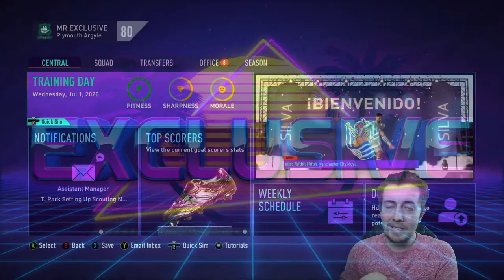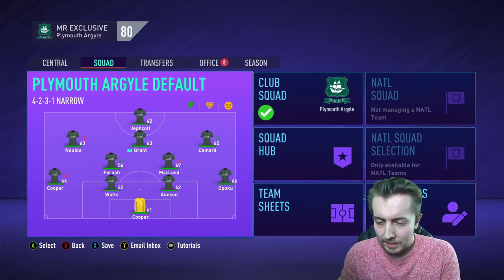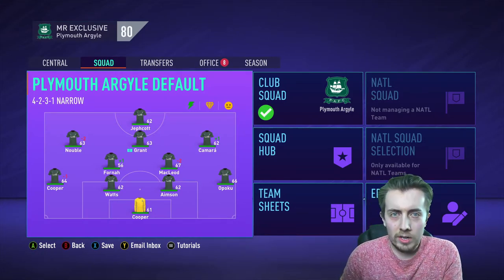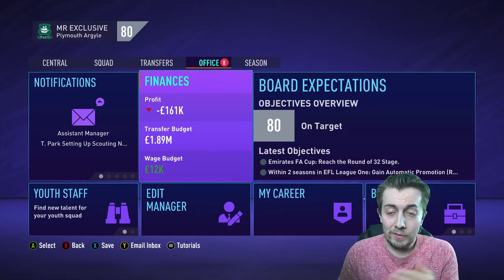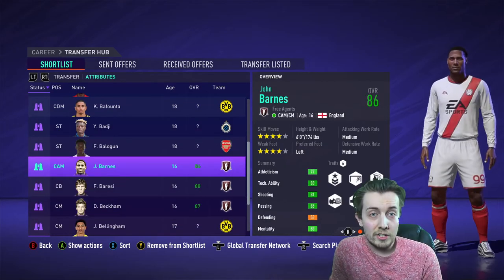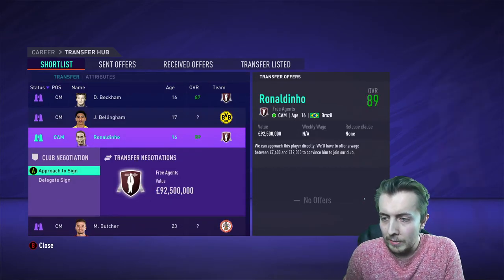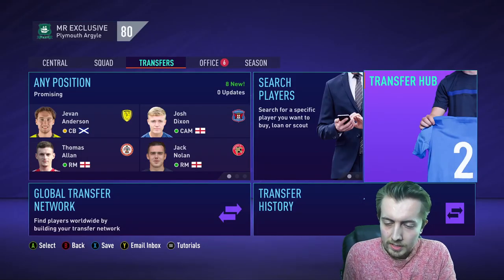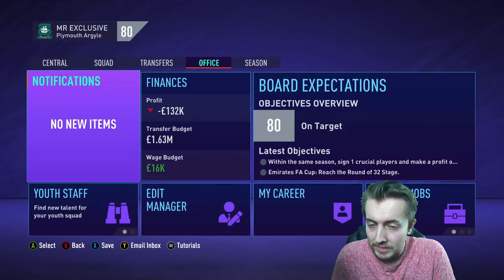HUGE SIGNINGS! - PLYMOUTH ARGYLE CAREER MODE #1 - FIFA21 CAREER MODE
Welcome to the first episode in my career mode, we are doing an ars. Plymouth Argyle, how far can we take them?!?